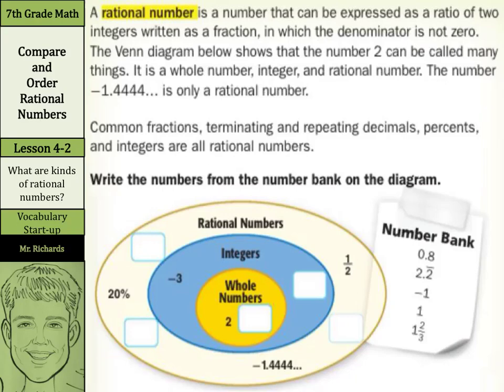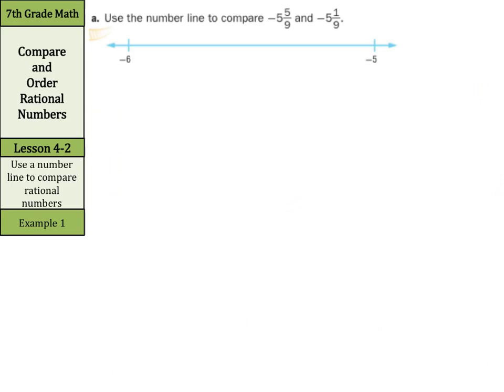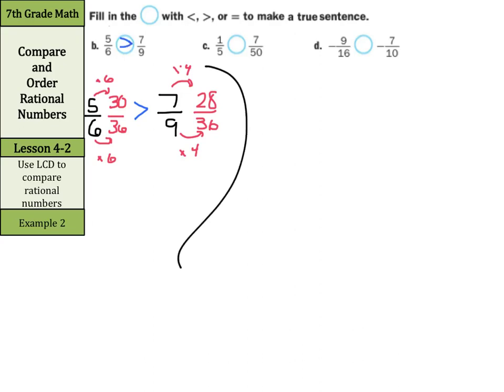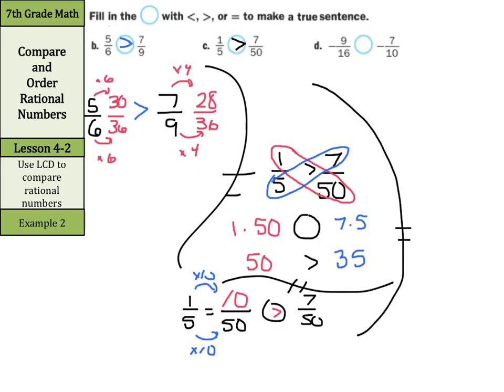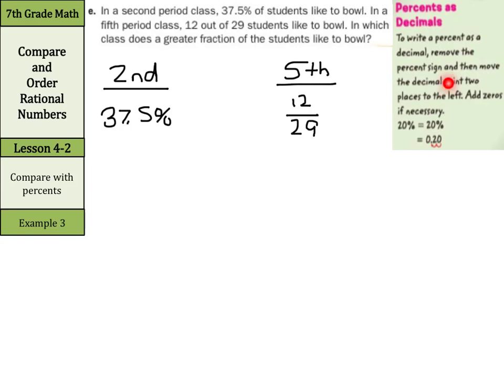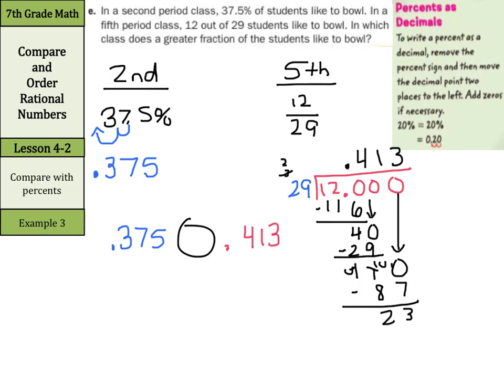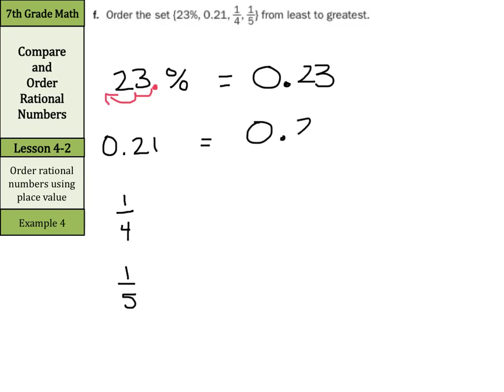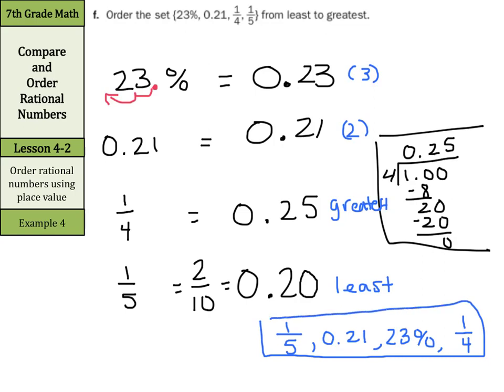Compare and Order Rational Numbers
4.2 - Compare and Order Rational Numbers (7th Grade Math)

Sources of examples/illustrations/pages:
8-4/Algebra I: Key Concept Boxes and Examples  © The McGraw-Hill Companies, Inc. – Carter, John A. Algebra 1. Columbus, OH: McGraw-Hill Education, 2014. Print.

8-3/Course 3 Math: Book Pages and Examples © The McGraw-Hill Companies, Inc. – Glencoe Math Course 3

7-4/Pre-Algebra: Key Concept Boxes, Diagrams, and Examples  © The McGraw-Hill Companies, Inc. – Carter, John A. Glencoe Math Accelerated. Columbus, OH: McGraw-Hill Education, 2014. Print.

7-3/Course 2: Book Pages and Examples © The McGraw-Hill Companies, Inc. – Glencoe Math Course 2